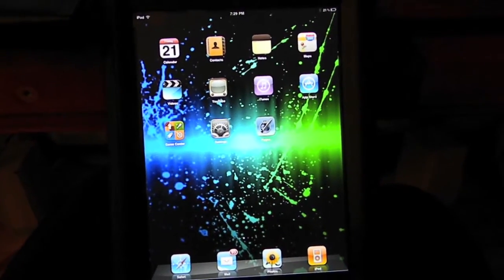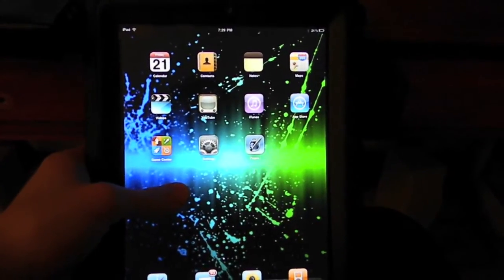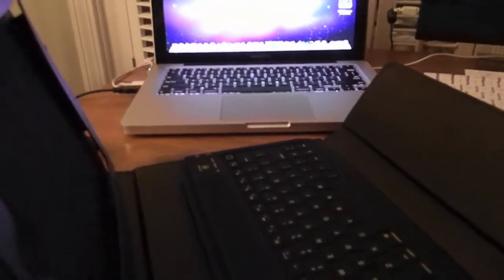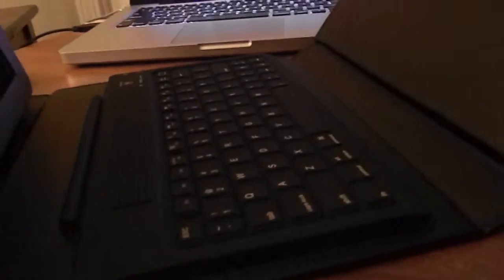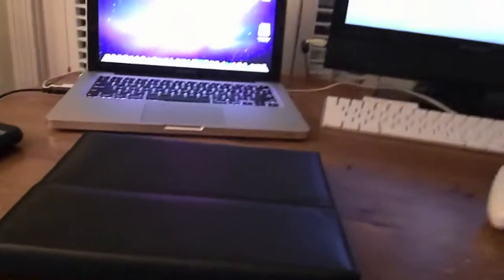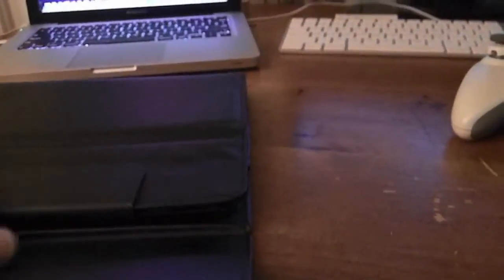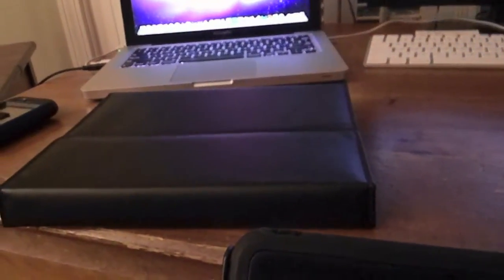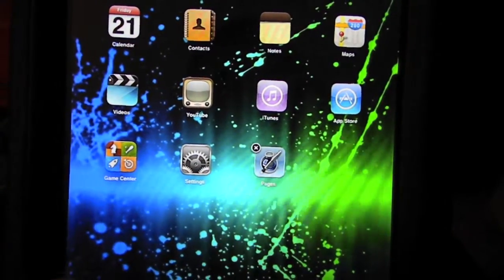Turn iPad into Laptop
bluetooth ipad case can make your ipad more like a laptop and make it much easier for typing long documents using pages.